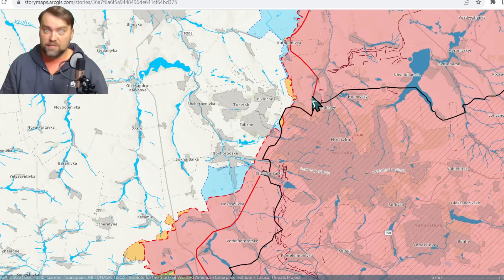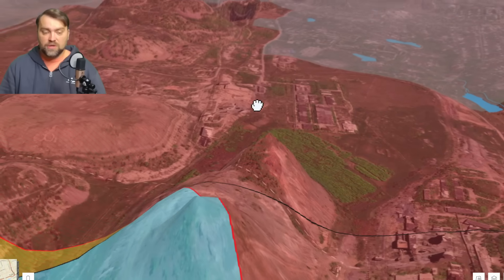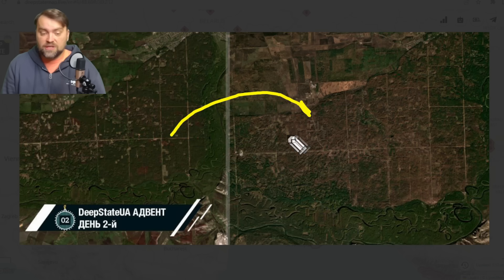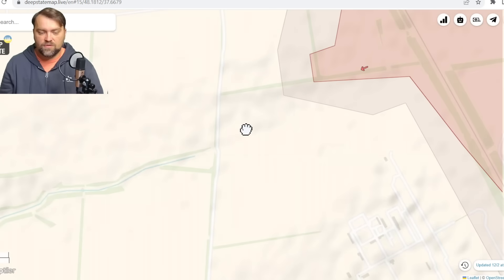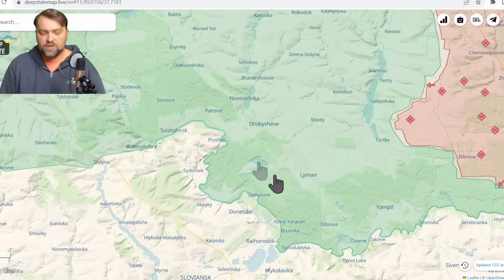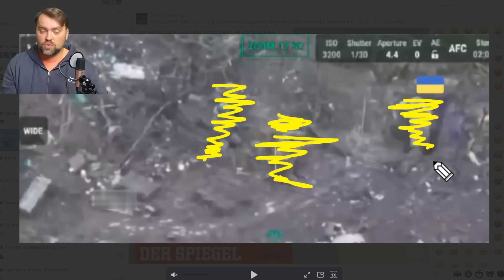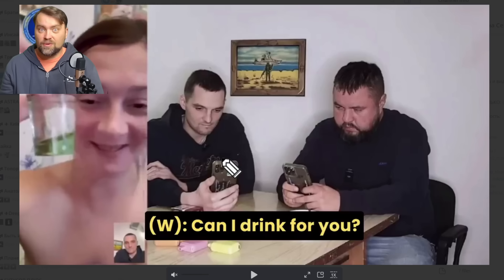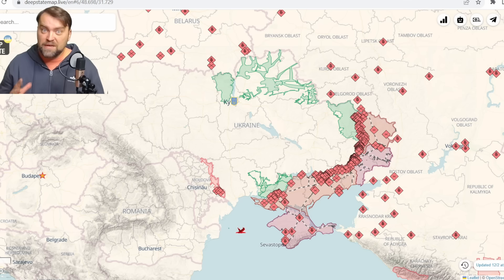Update from Ukraine | Ukrainian Army Started the new Attack towards Horlivka. Glory to Ukraine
Get this exclusive Black Friday deal for $1.49/month + 12 months extra using my link only

By selecting the link you are not only getting a good product but also helping my channel to develop! Stay awesome!